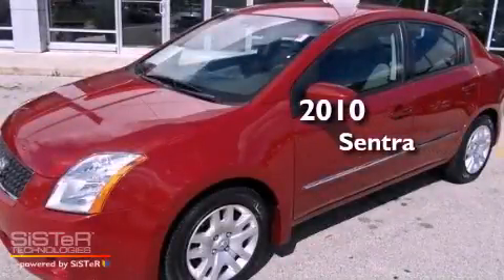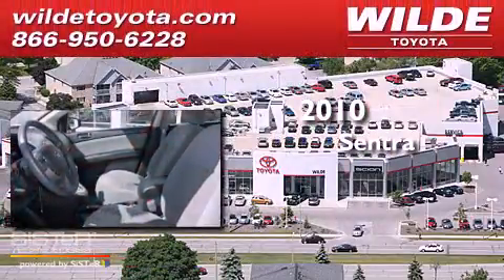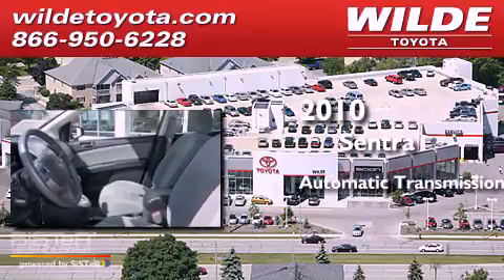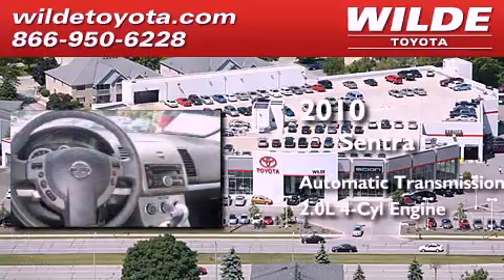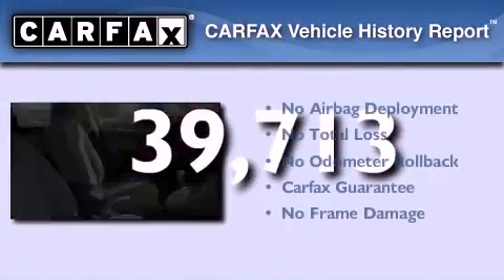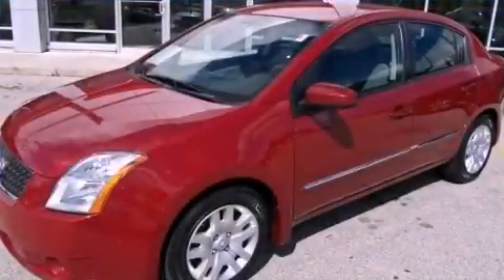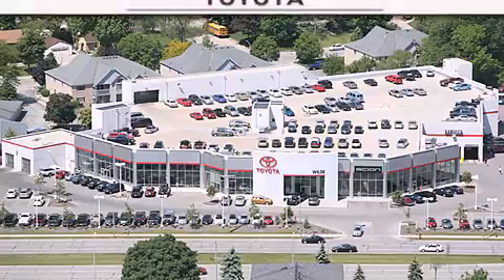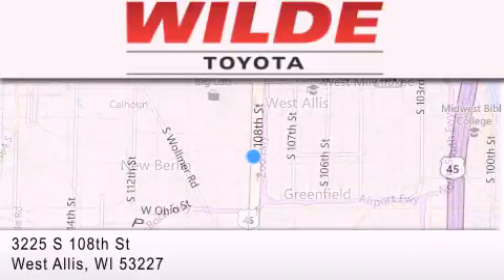Pre-Owned 2010 Sentra Milwaukee WI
Year : 2010
 Make : NISSAN
 Model : SENTRA
 Engine : Gas I4 2.0L/122
 Trans . : A
 Exterior : RED
 Miles : 39,713

 Stock : 60764A

 3225 South 108th St.